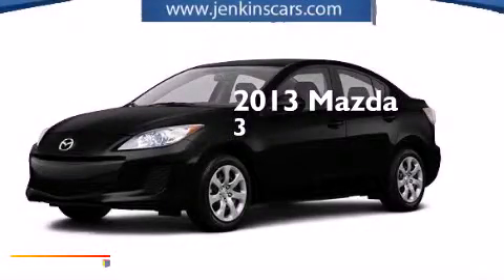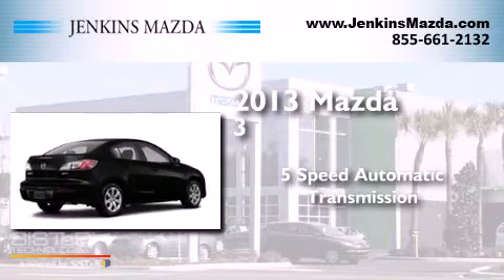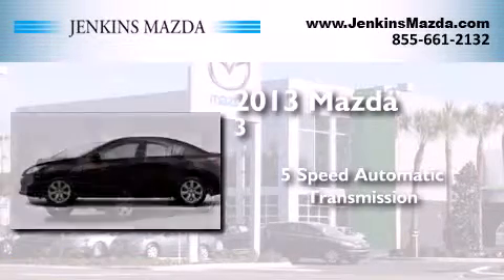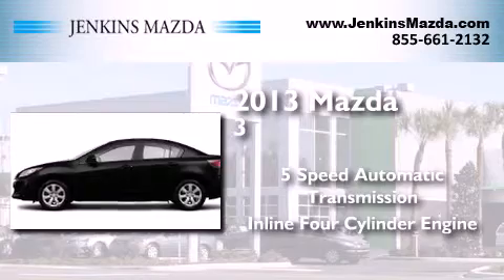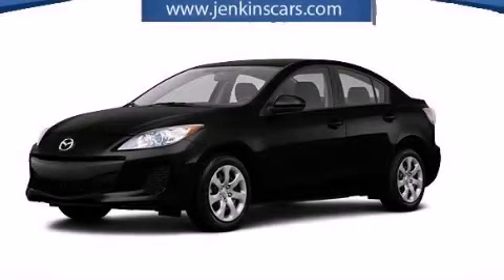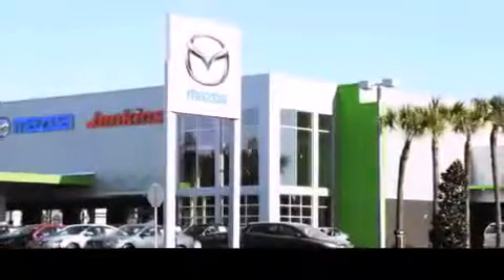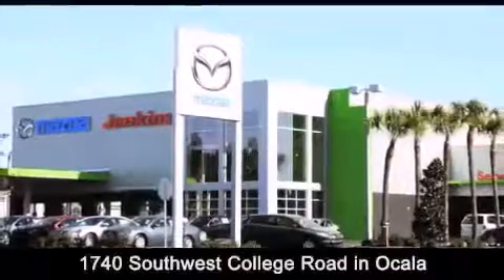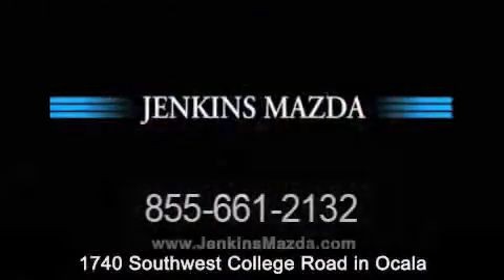2013 Mazda Mazda3 Ocala FL 34474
Click here for price : JenkinsMazda.vshoc.com/4zwduq?vin=JM1BL1TF8D1845474 We have been honored to serve the Ocala FL area , we promise that your experience at our dealership will exceed your expectations ! Year : 2013 Make : Mazda Model : Mazda3 Engine : Gas I4 2.0L/122 Trans . : Automatic Exterior : Black Mica Interior : Black Stock : M1373 Jenkins Mazda 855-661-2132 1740 S.W. College Road Ocala , FL 34471